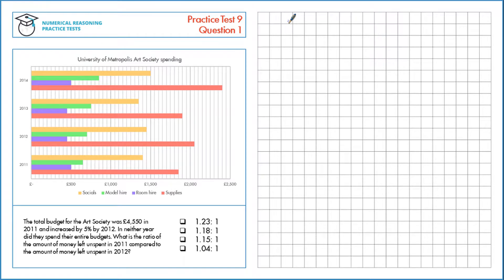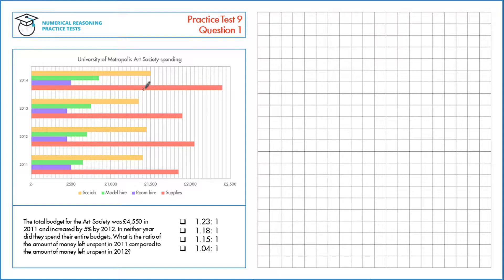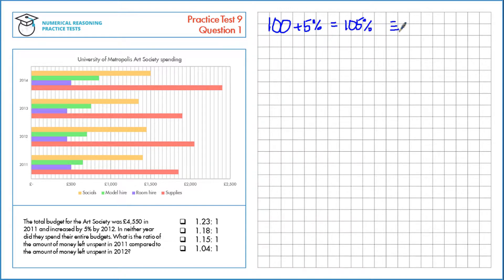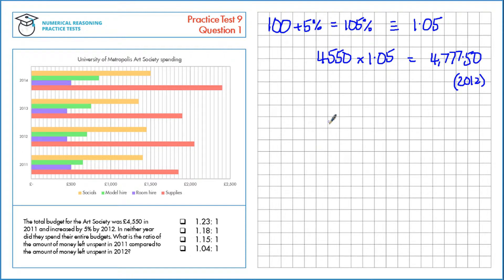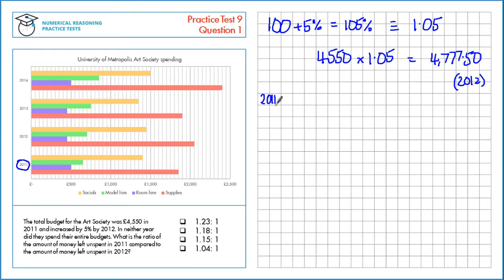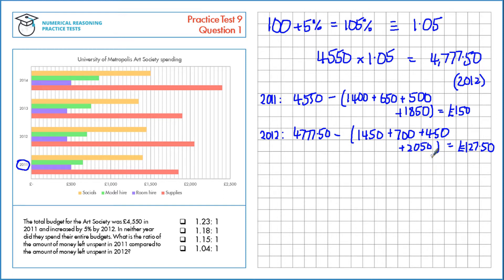Numerical Reasoning Tutor - Test 9 Question 1